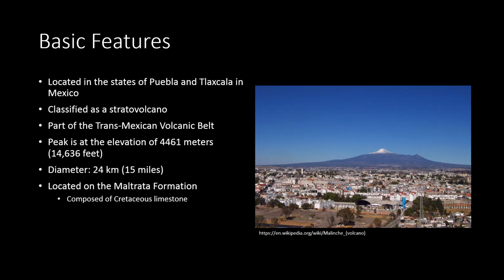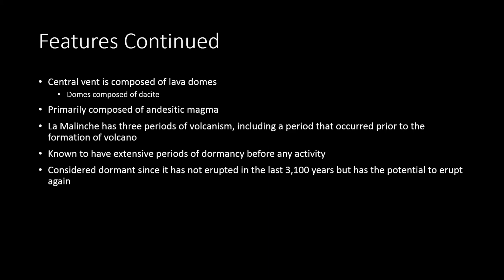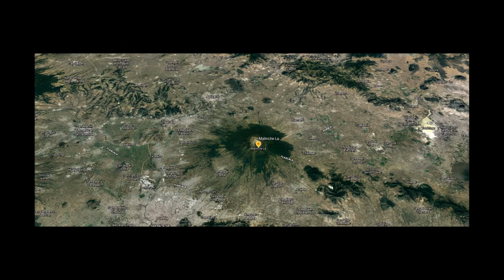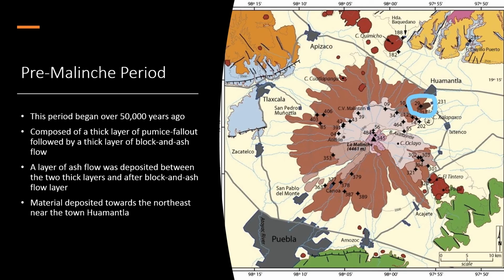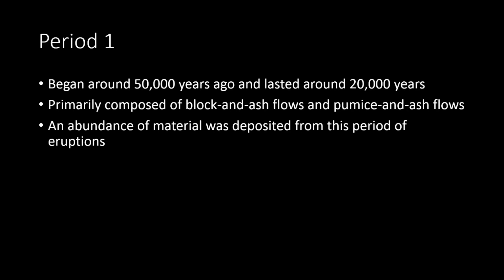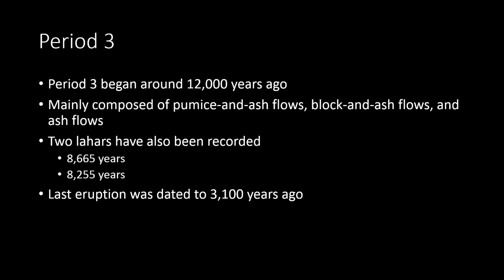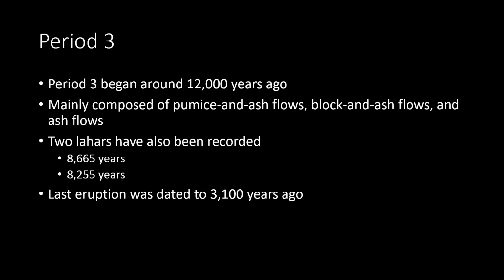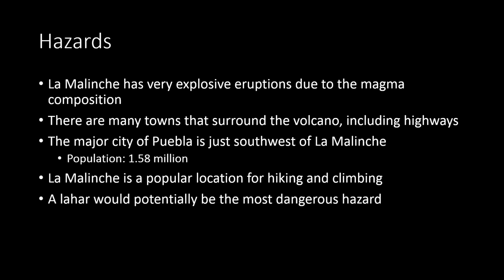Garcia La Malinche